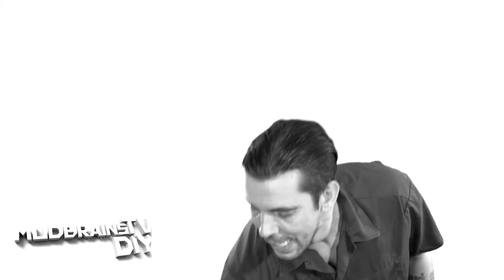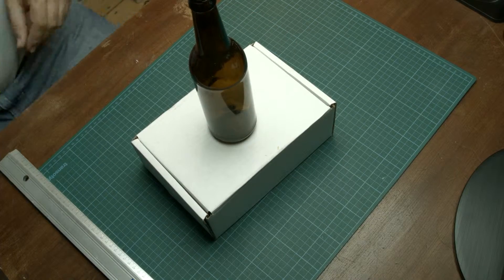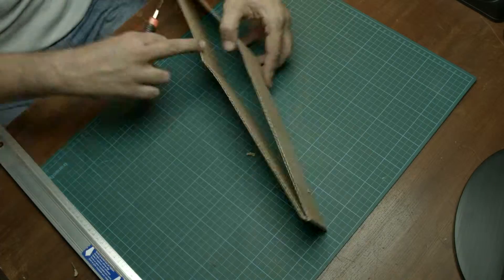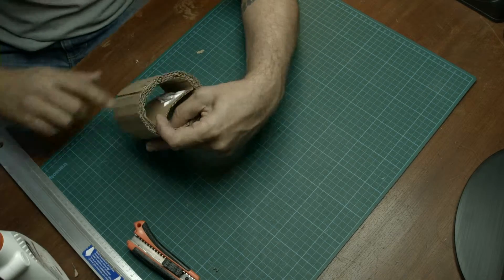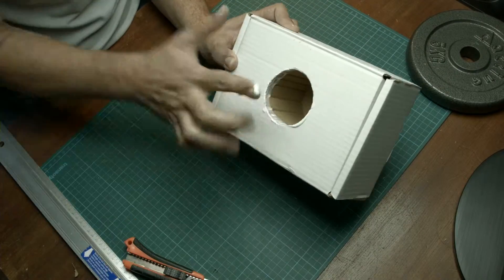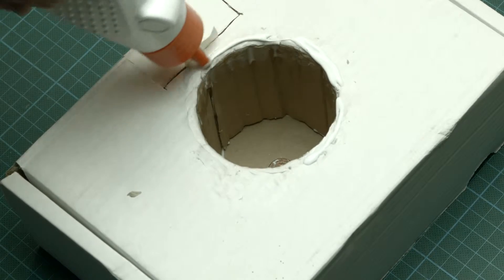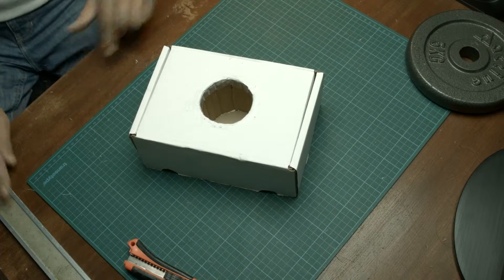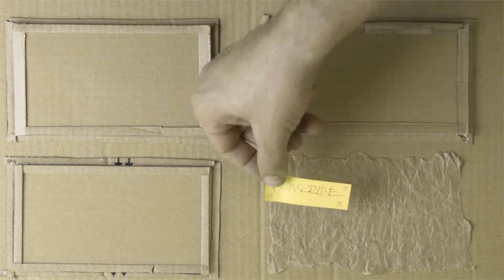Cardboard DIY Desktop Drink Stand / Holder - with Full HowTo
I was working late and knocked over a bottle on my Desk. Unaccebtable!!  So I build myself a little helper against these unfortunate situations.